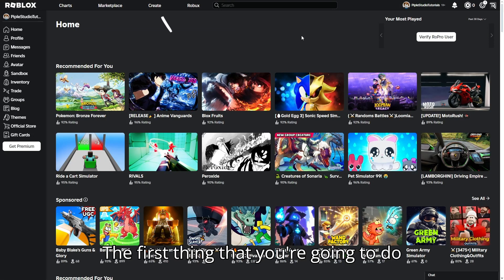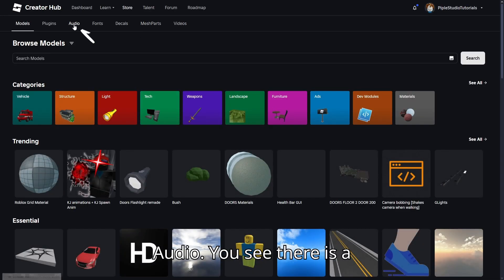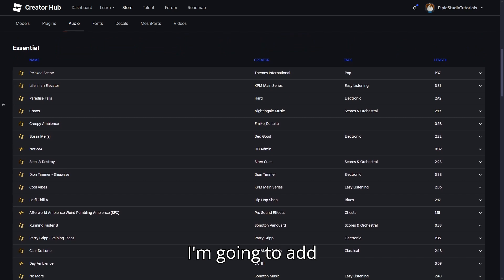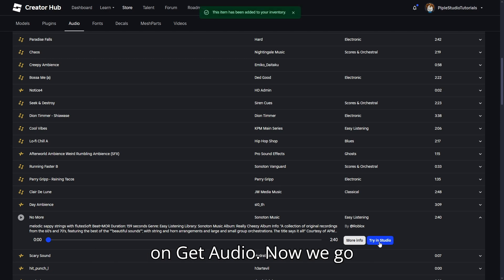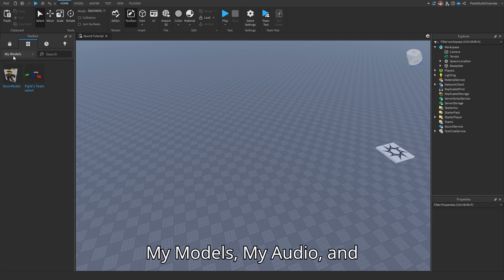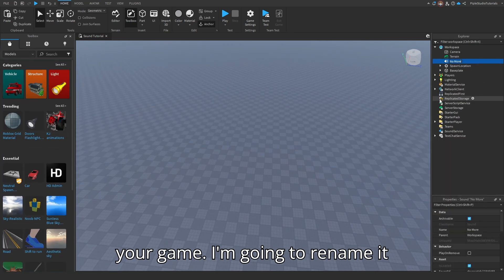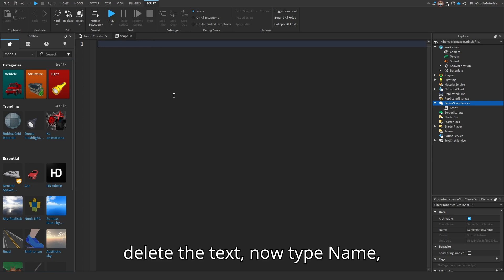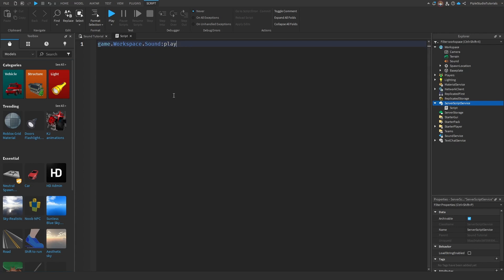How to add Music In Your Roblox Game🔊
In today's video i show you how you can add music into your game